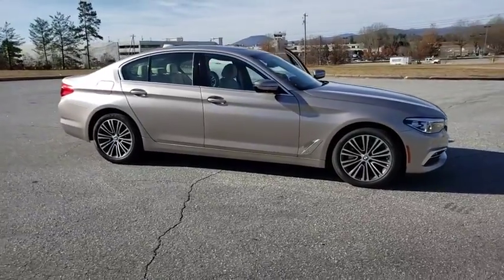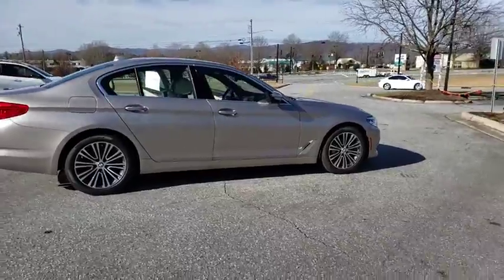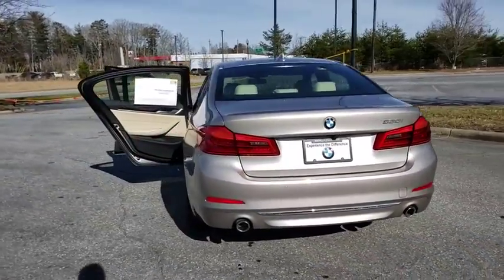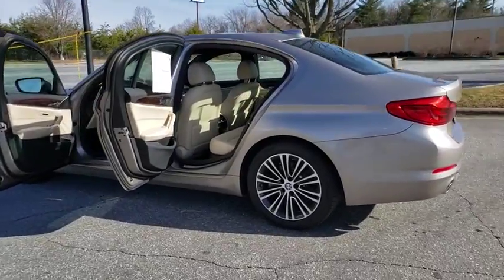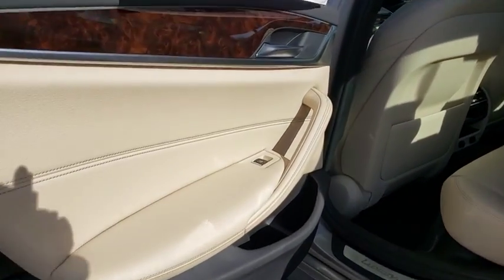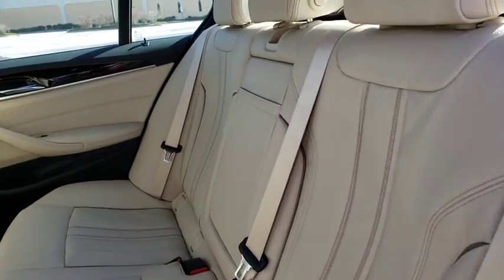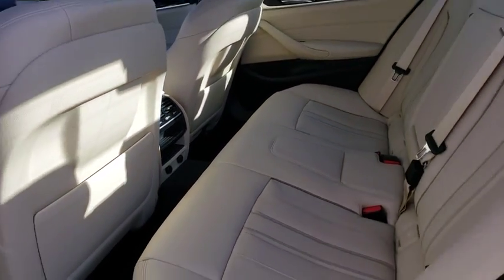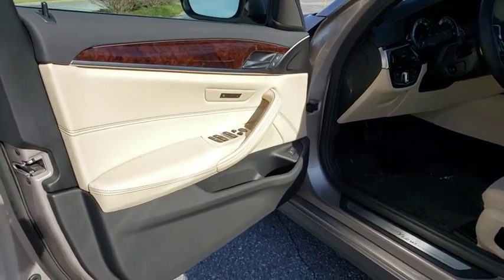2018 BMW 5 Series Fletcher, Hendersonville, Waynesville, Marion, Asheville, FL JG900216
CASHMERE SILVER ME New 2018 BMW 5 Series available in Asheville, Florida at BMW of Asheville. Servicing the Fletcher, Hendersonville, Waynesville, Marion, FL area.
2018 BMW 5 Series 530i - Stock#: JG900216 - VIN#: WBAJA5C52JG900216

Heated Seats, Navigation, Sunroof, DRIVING ASSISTANCE PACKAGE, HEATED STEERING WHEEL, Back-Up Camera, iPod/MP3 Input, Alloy Wheels, PREMIUM PACKAGE, DRIVING ASSISTANCE PLUS PACKAGE, Turbo Charged. EPA 34 MPG Hwy/24 MPG City!WHY BUY FROM USAt our new and used car dealership in North Carolina, you will find a staff that is committed to providing you with excellent customer service and a friendly atmosphere. Whether you need car parts, affordable auto service, or vehicle financing, we're the right dealership to help you achieve your needs.OPTION PACKAGESPREMIUM PACKAGE Heated Front Seats, Power Tailgate, Park Distance Control, SiriusXM Satellite Radio, 1 year All Access subscription, Gesture Control, Comfort Access Keyless Entry, DRIVING ASSISTANCE PLUS PACKAGE Active Driving Assistant Plus, active cruise control w/stop and go, active lane keeping assistant w/side collision avoidance, traffic jam assistant and evasion aid and cross-traffic alert front, DRIVING ASSISTANCE PACKAGE Head-Up Display, Active Driving Assistant, blind spot detection, daytime pedestrian protection, frontal collision warning w/city collision mitigation, lane departure warning, speed limit info and cross-traffic alert rear, Active Blind Spot Detection, Lane Departure WarningEXPERTS REPORTKBB.com explains If you want a midsize-luxury sedan with all the expected premium trappings, loads of technology and an edge for drivers who favor sporty driving dynamics, the 2018 BMW 5 Series remains the one to beat..Fuel economy calculations based on original manufacturer data for trim engine configuration.